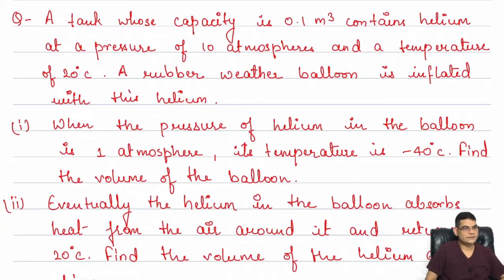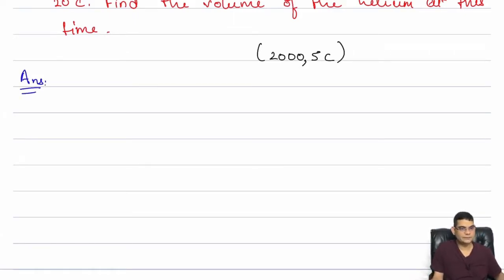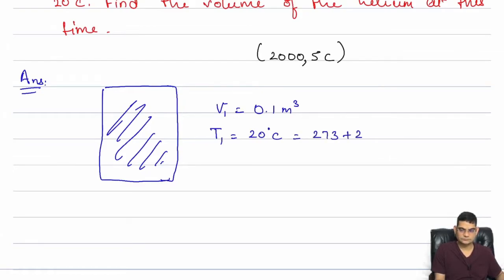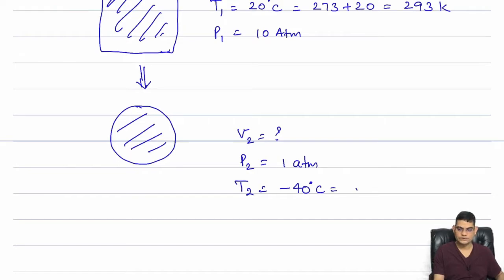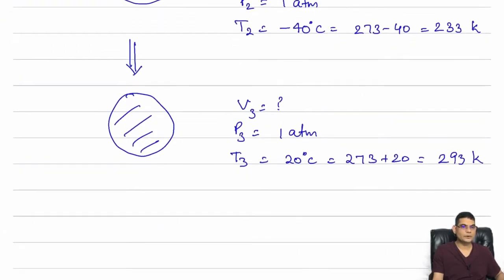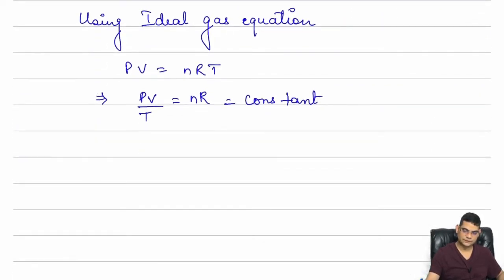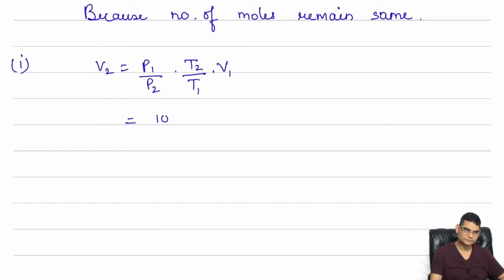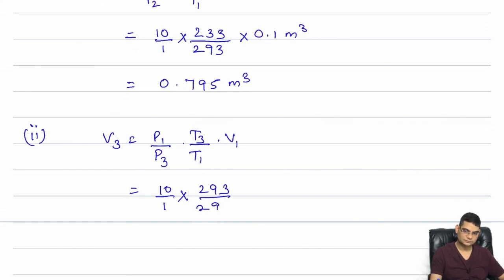IAS PHYSICS PAPER SOLUTION THERMODYNAMICS 2000 5c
Previous Year IAS/UPSC Main Physics paper solutions